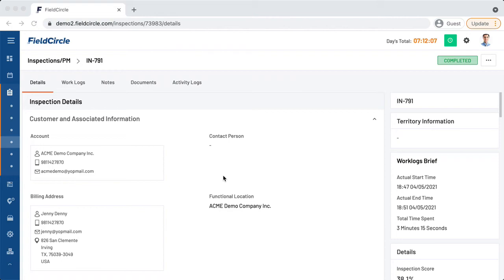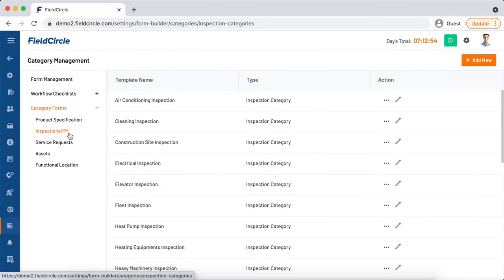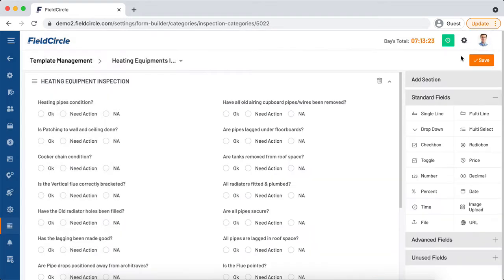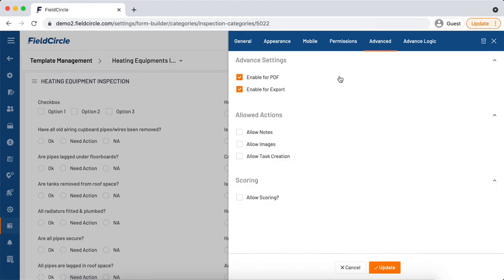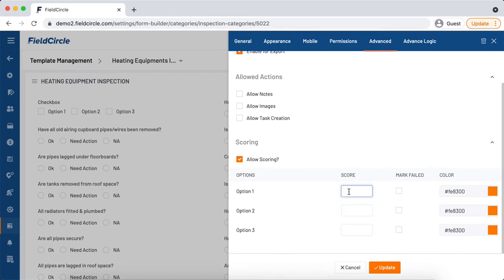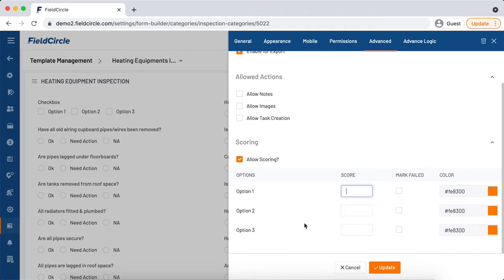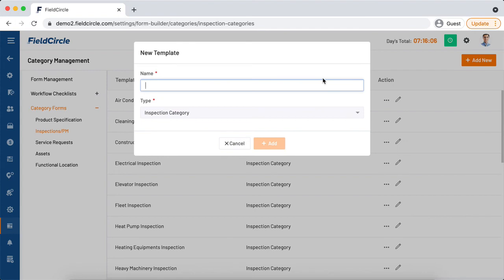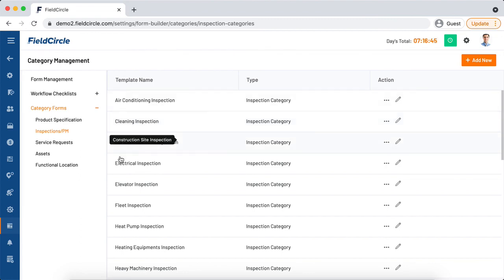How to configure custom checklists/templates for preventive maintenance(Inspection) in FieldCircle?